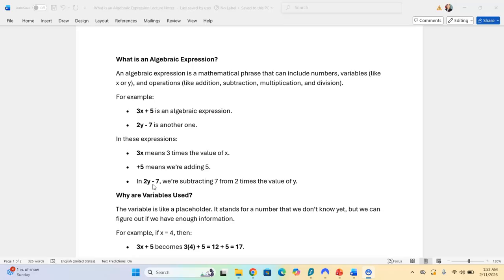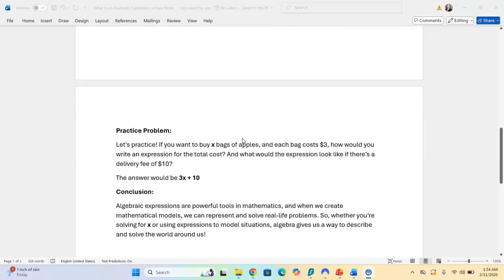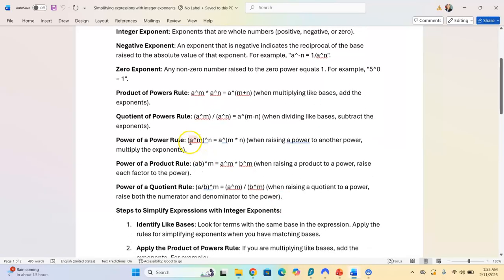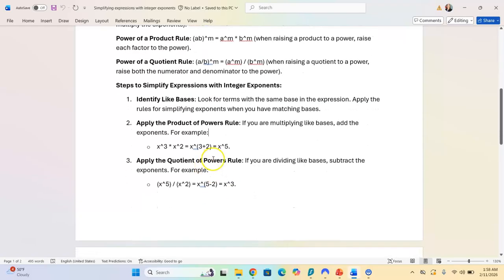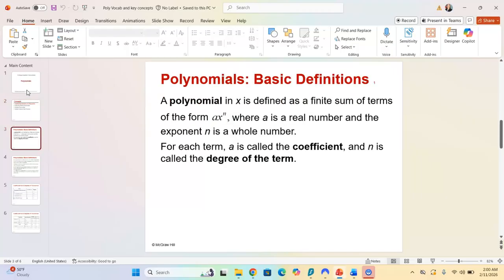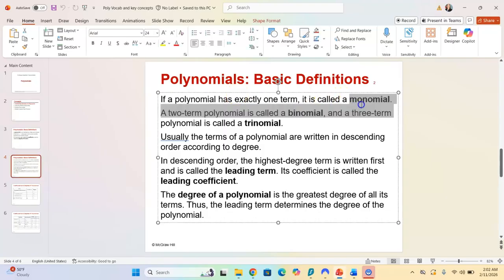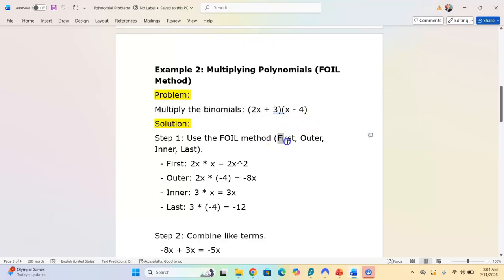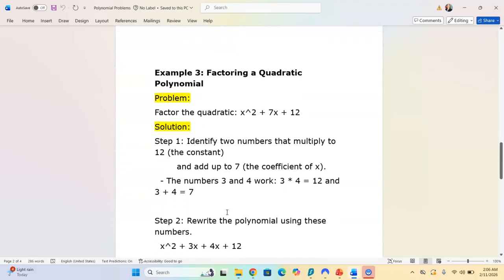algebra unit 2